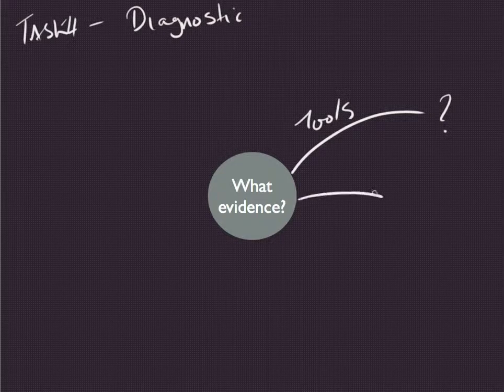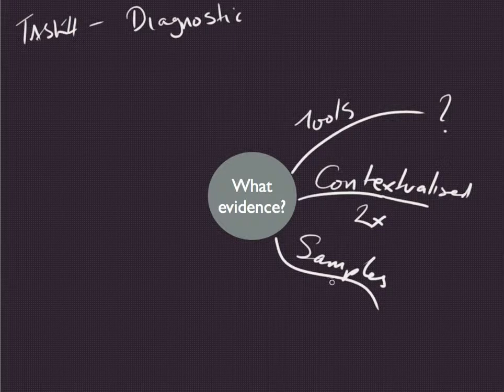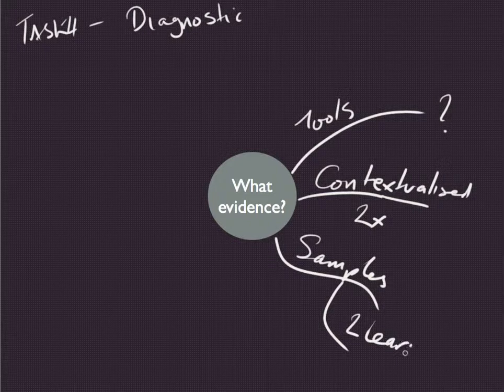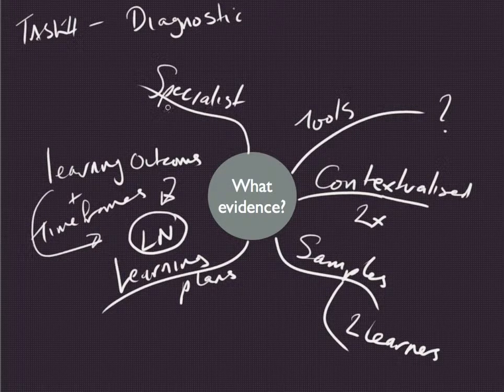4.6 NCALNE (Voc) Diagnostic Outcomes